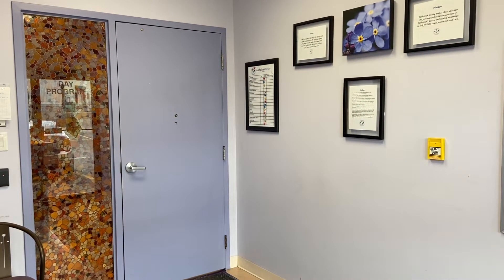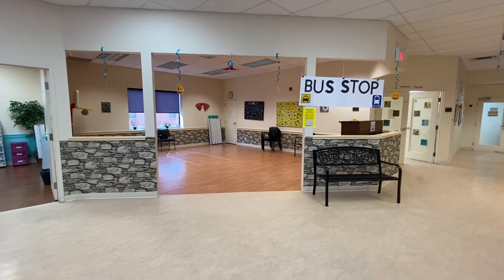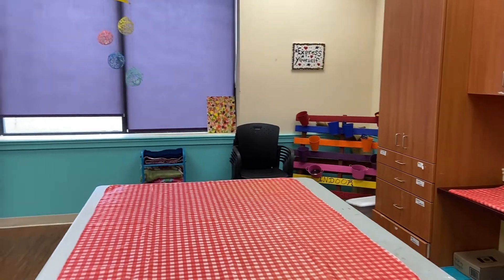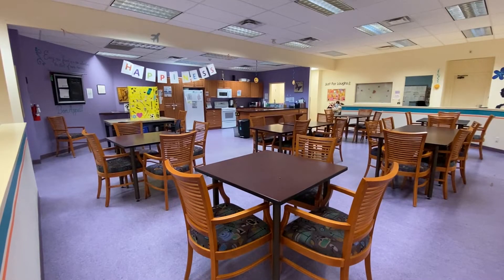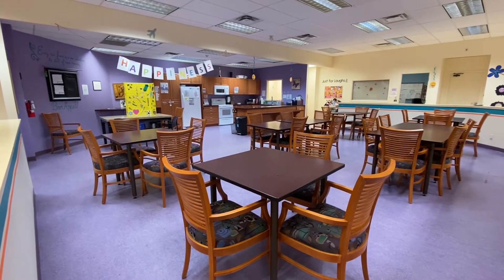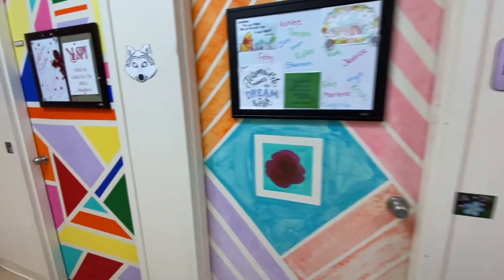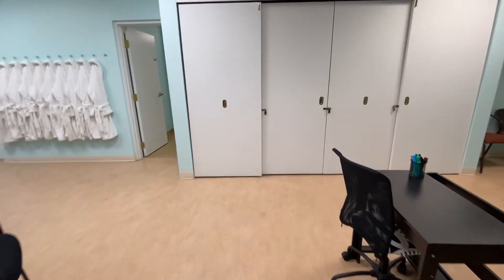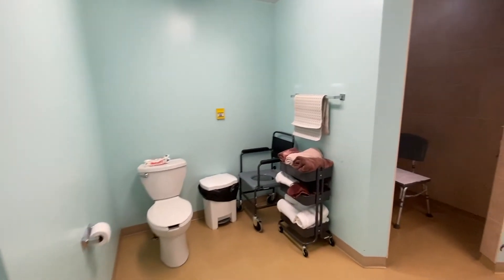Brunel Virtual Tour 2020